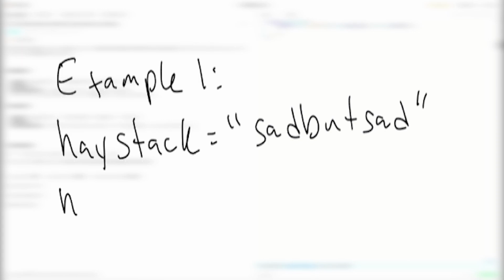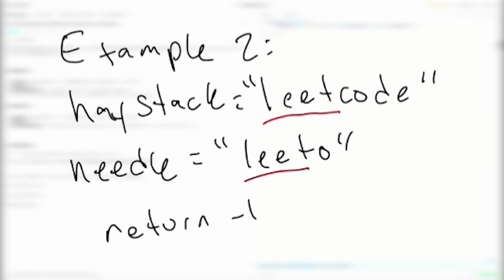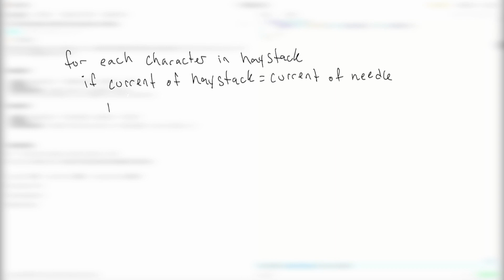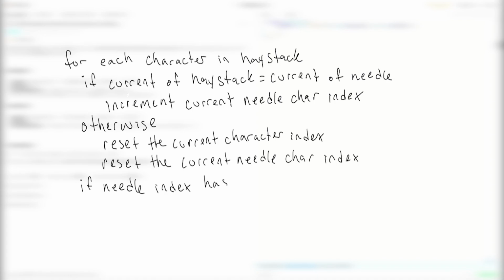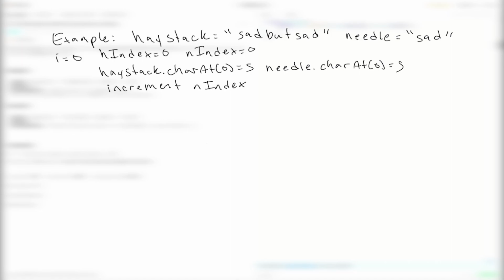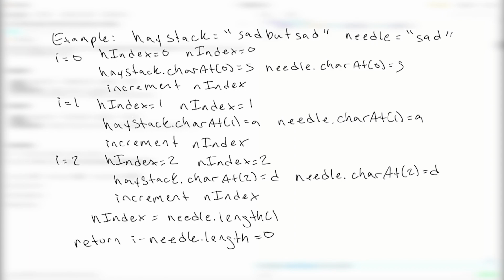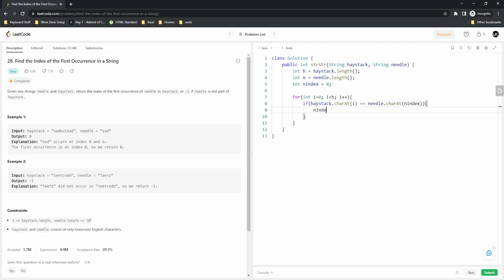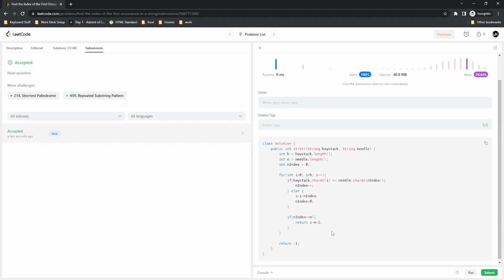LeetCode Problem 28. Find the Index of the First Occurence in a String || Java Solution Walkthrough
In this video, we are going over the problem 28. Find the Index of the First Occurence in a String and the goal is to loop through the entire string and determine whether or not an exact string called needle is contained inside of a string called haystack.

There are two ways we can approach this, we could either cheat the problem and use the included String method called indexOf, or we could use a technique called the sliding window technique, where we try to match the String we are looking for inside the haystack based on the size of that needle string.